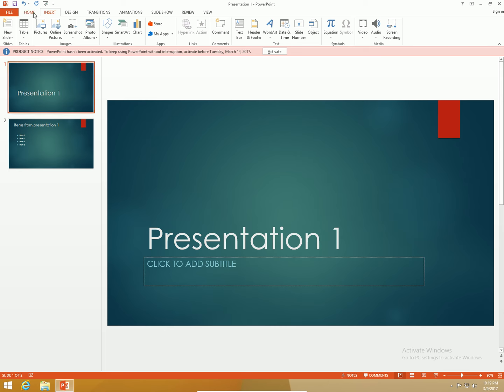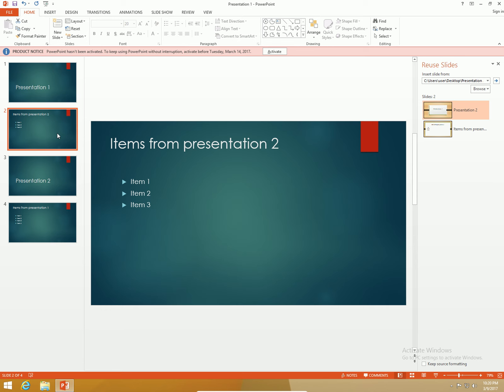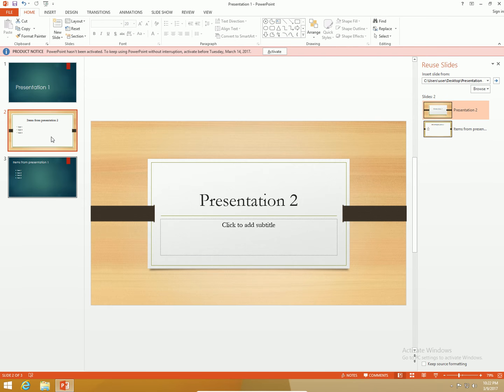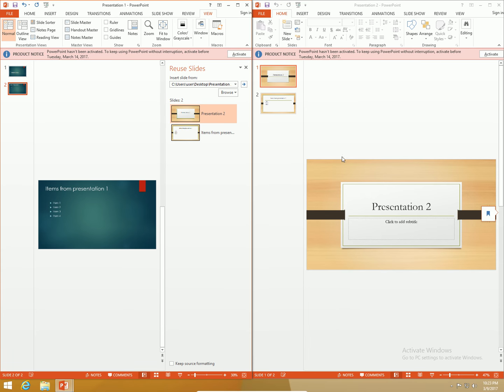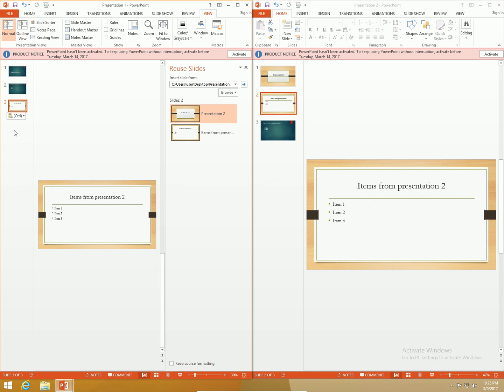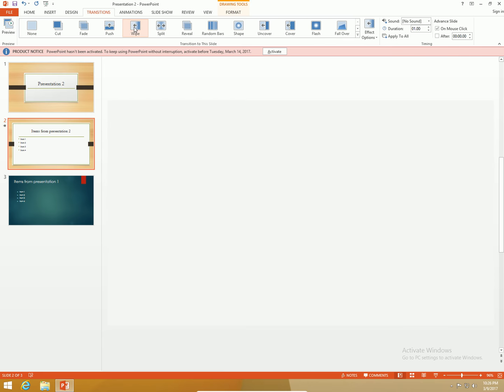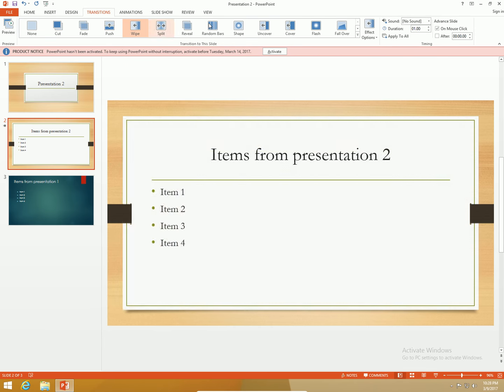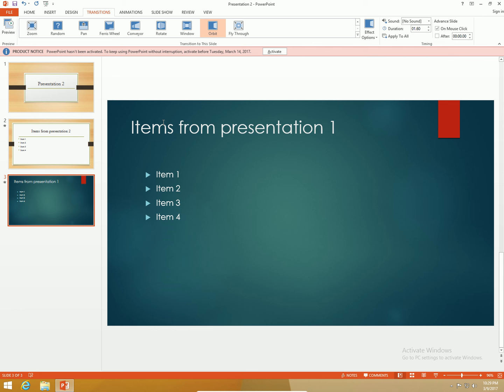PowerPoint 2013 exam 77-422 part 18 Merge Content from Multiple Presentations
Things covered in this lesson:

1.  Merge Multiple Presentations
2.  Reuse Slides from Other Presentations
3.  View Multiple Presentations